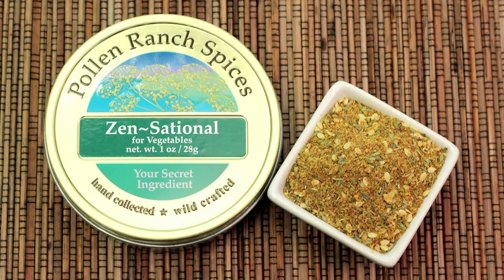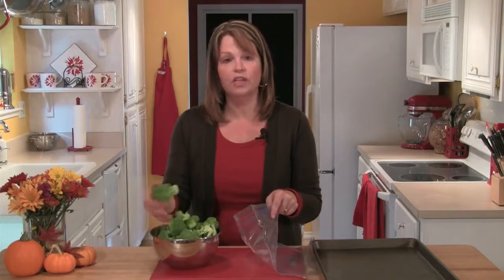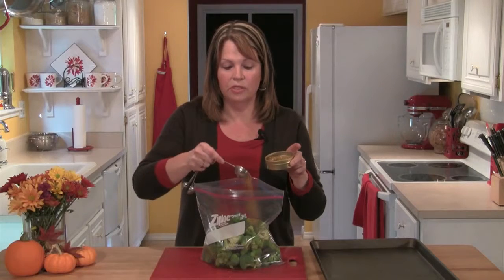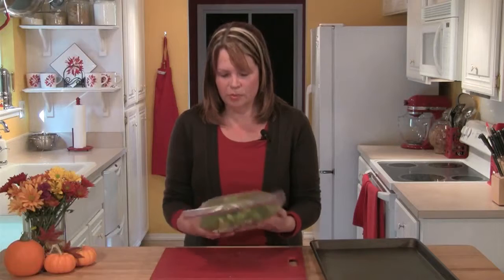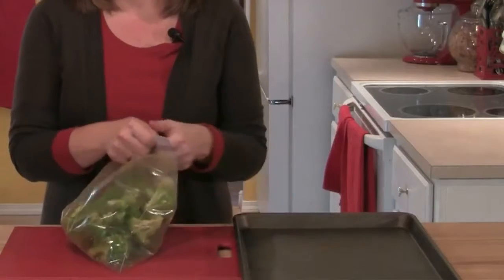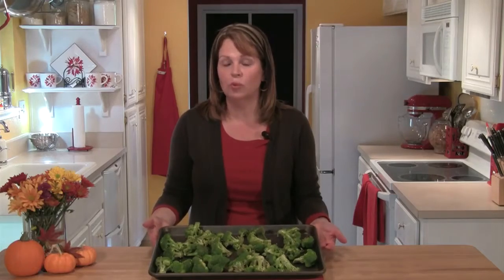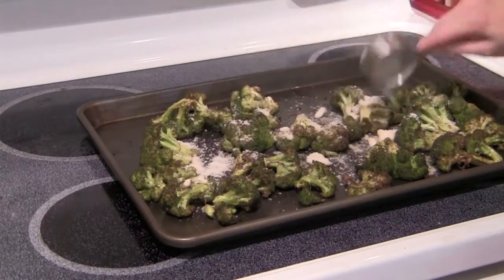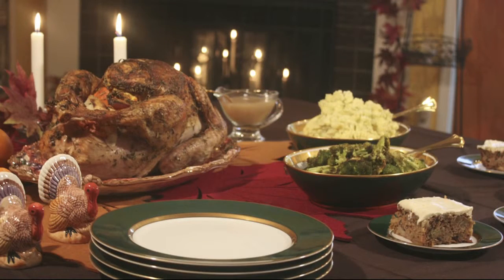Pollen Ranch Roasted Broccoli with Zen-Sational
Cindy Harris makes an amazing Roasted Broccoli Parmesan Reggiano with Pollen Ranch's Zen-Sational seasoning.